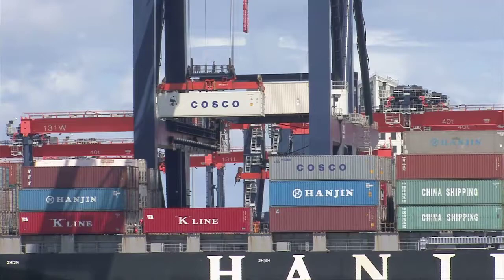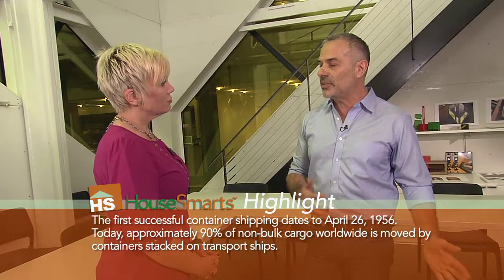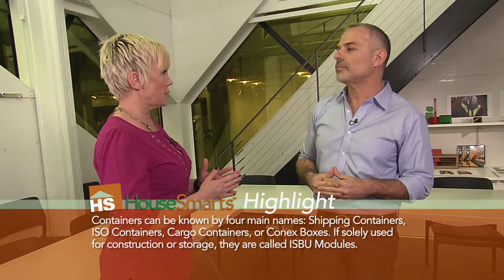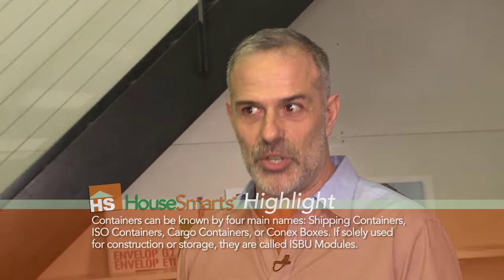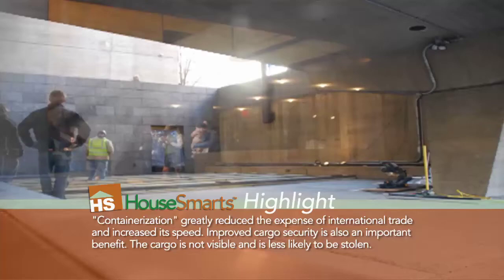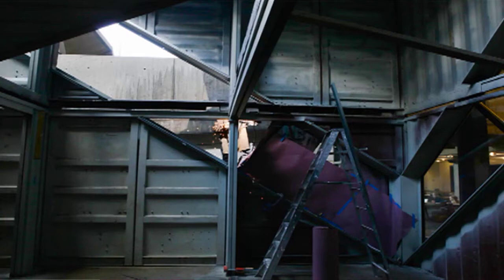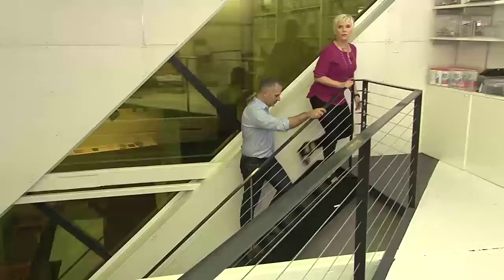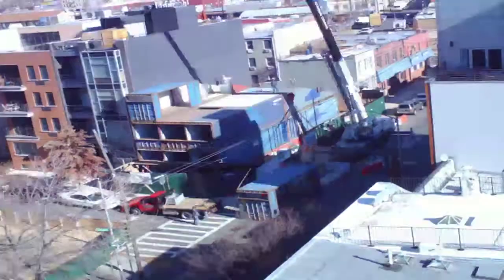HouseSmarts "Shipping Container Structures" Episode 133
This story takes recycling to a whole new level.  Much like the theory behind modular home construction, the "upcycling" of shipping containers for industrial and residential building is a concept that's on the rise.  Darbi Worley took a tour of an installation at The Whitney in New York City, that teases at the true potential these containers could have when integrated into an architectural design.